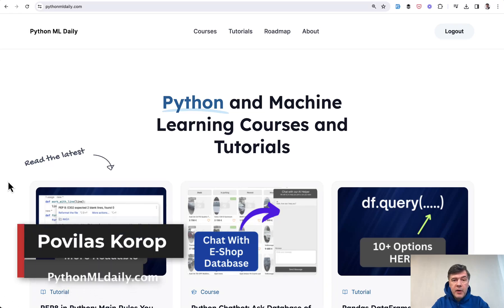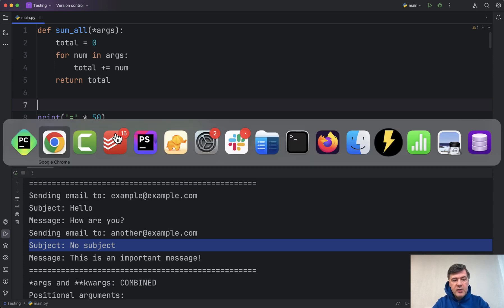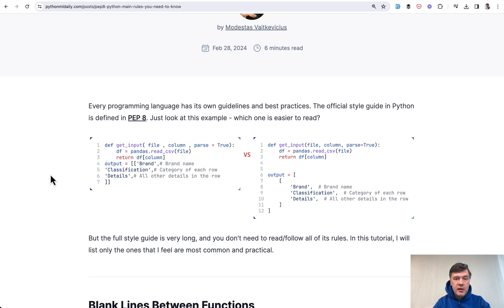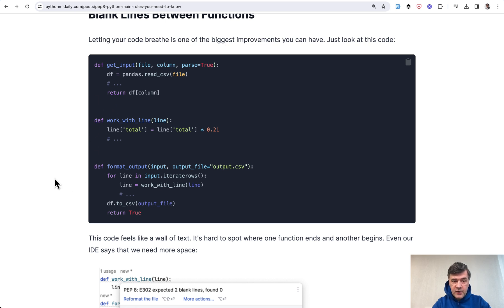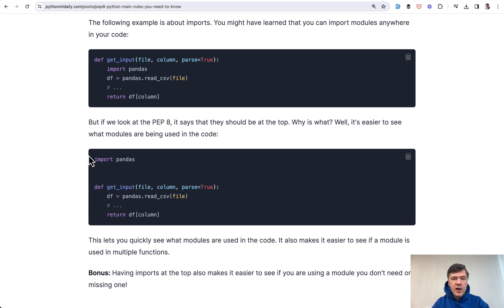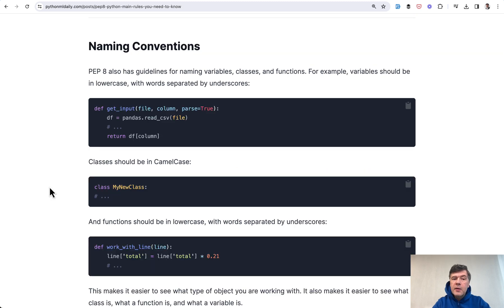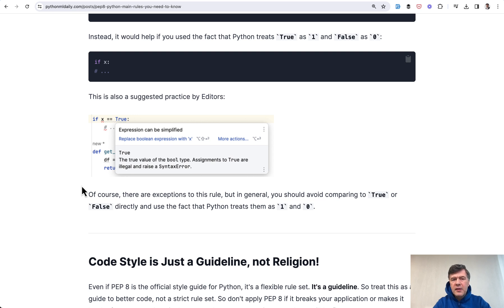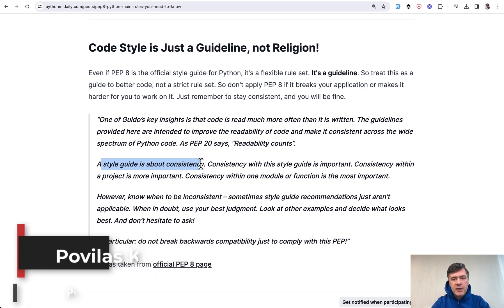Python Code Styling with PEP8: Essential Parts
PEP8 is a code style guide for Python. It's very long but there are only a few things that are actually widely used and important.